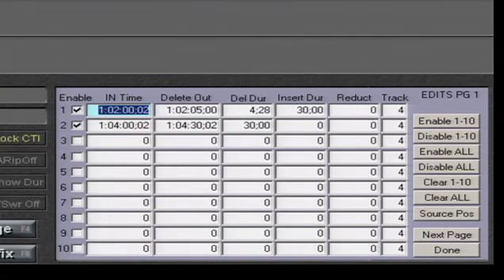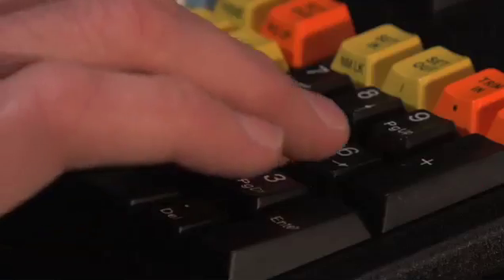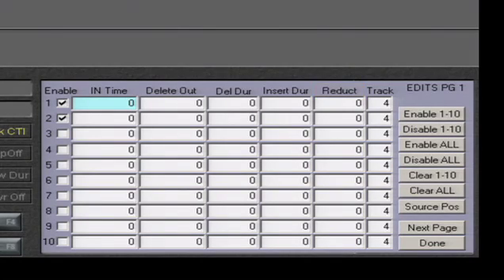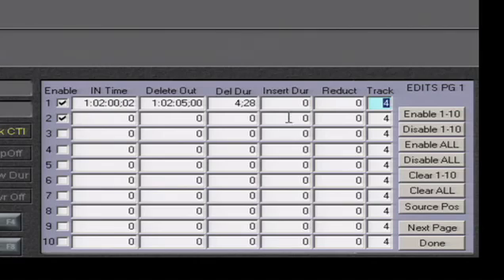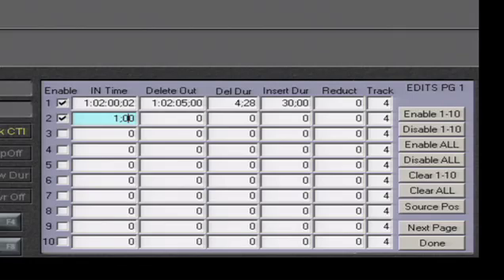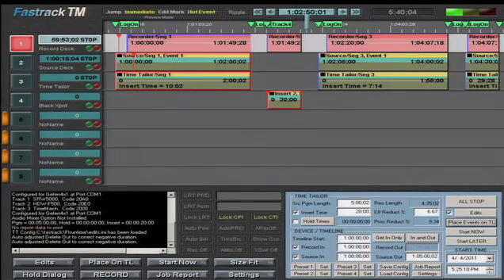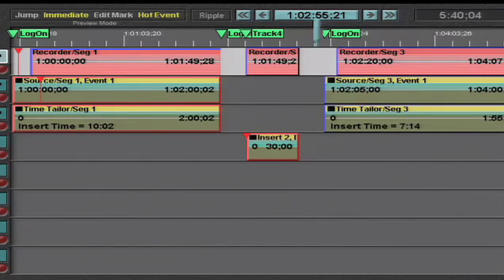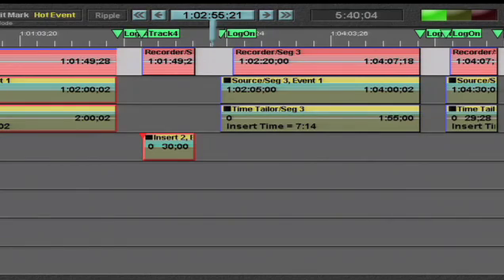The edits page